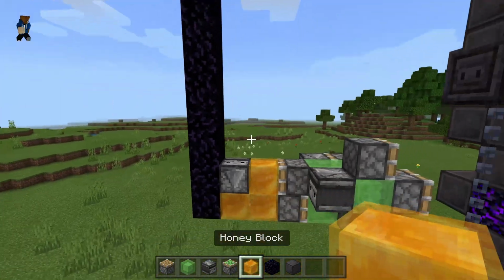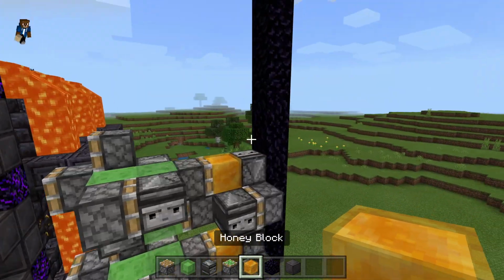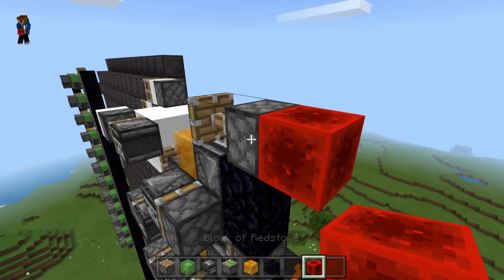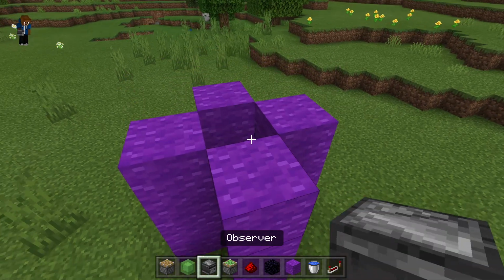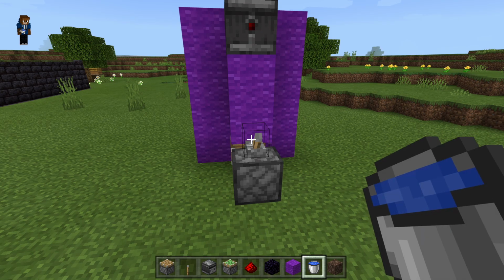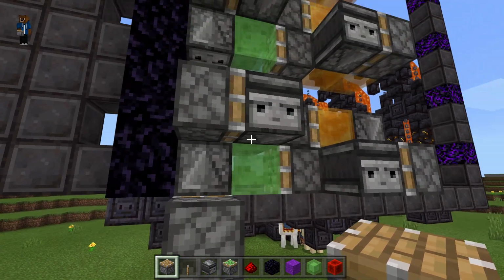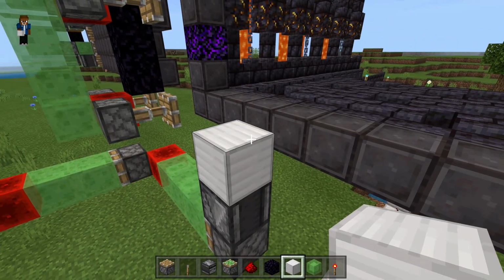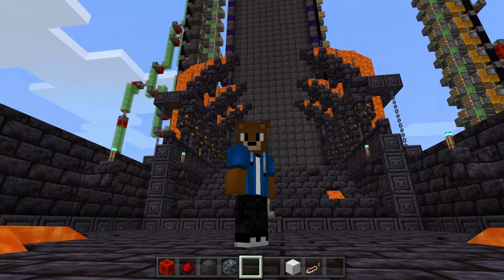How to Make: Mega Honey Flying Machine Door in Bedrock MCPE Redstone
Is it possible to make Honey flying machine doors in Bedrock?
ooooh yeah, and the can get pretty big

Chapters:

0:00 Intro
2:50 B-roll
3:57 The Build
32:28 Outro & Final looks

Awome Music made by the fabulous Vexento
Feel free to support him by following the links